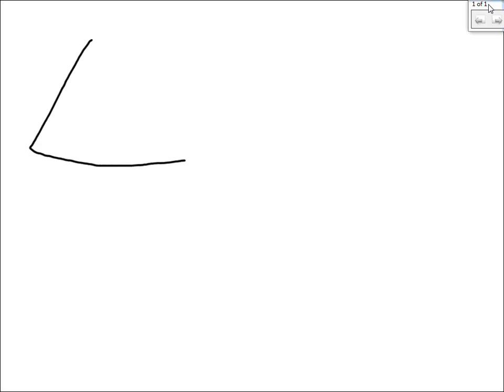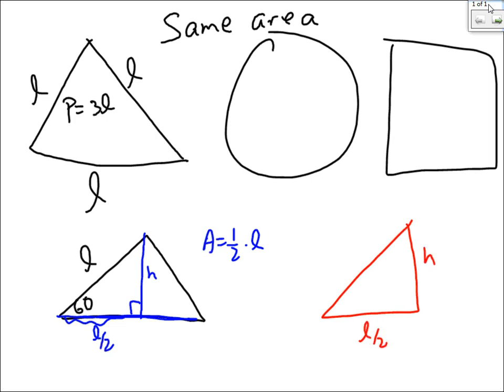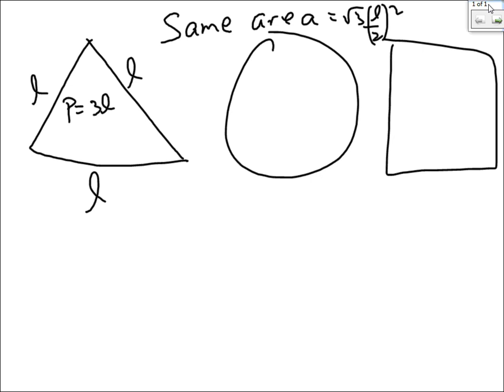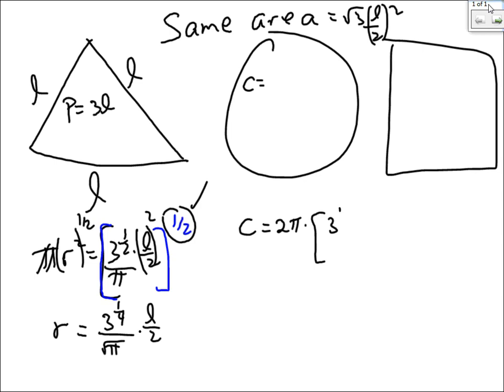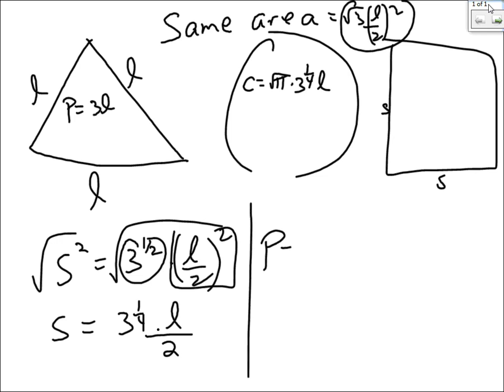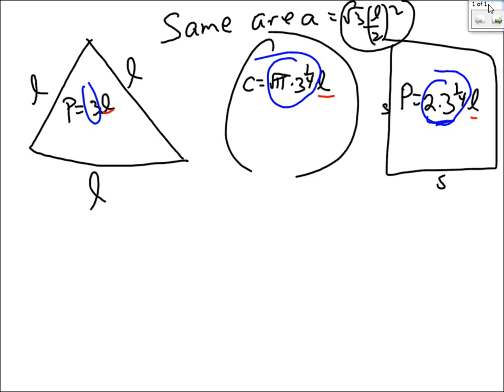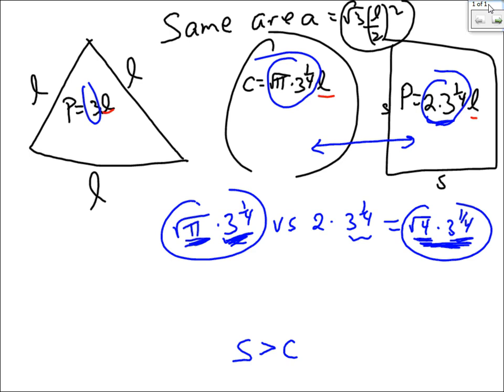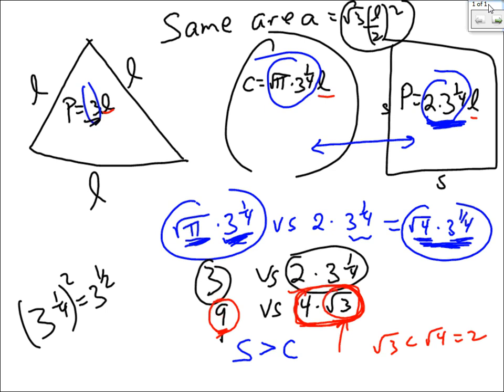Which Perimeter is Larger?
An Equilateral Triangle, Circle and a Square all have the same area. Which figure has the largest perimeter